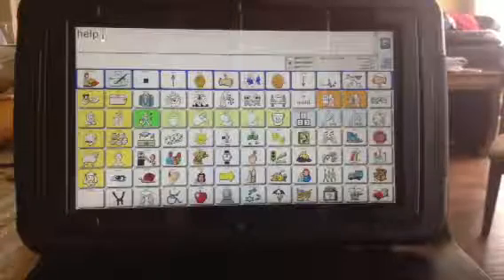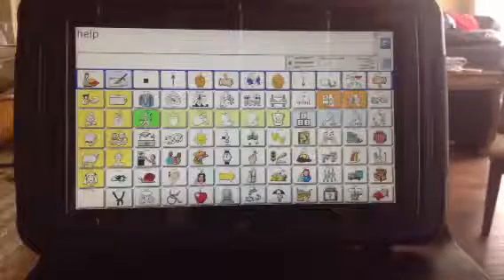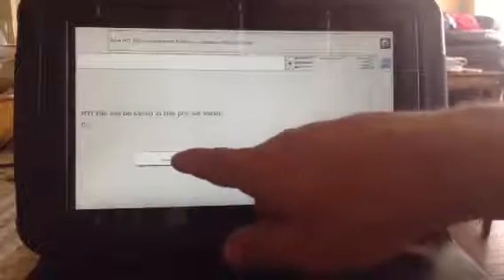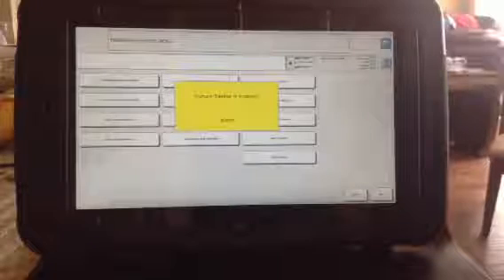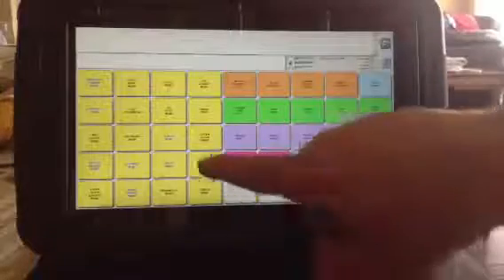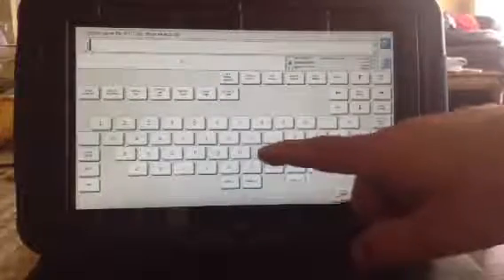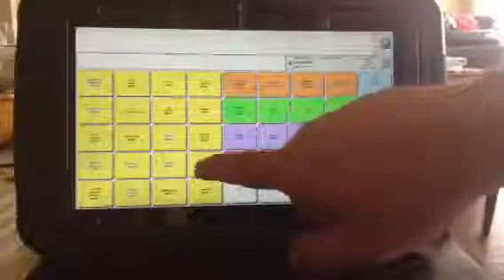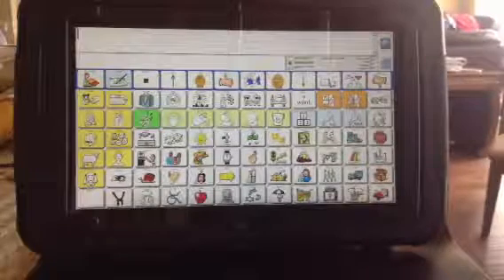ACCENT Device-How to back up Saved Vocabulary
This video will show you how to save a backup of your vocabulary from LAMP WFL onto a flash drive